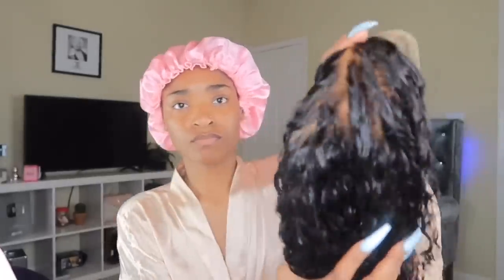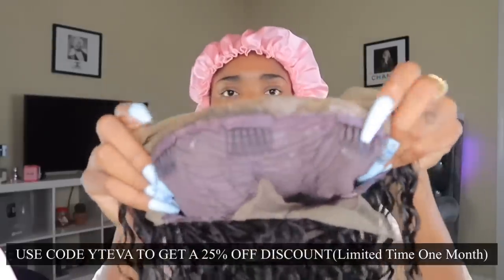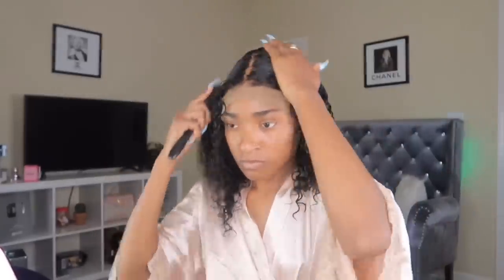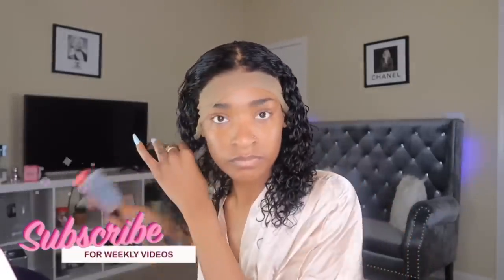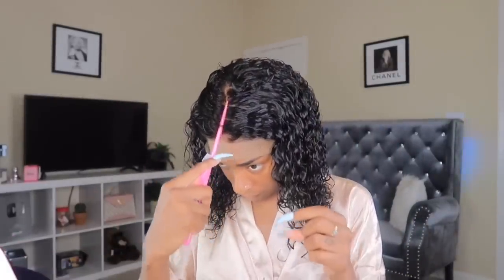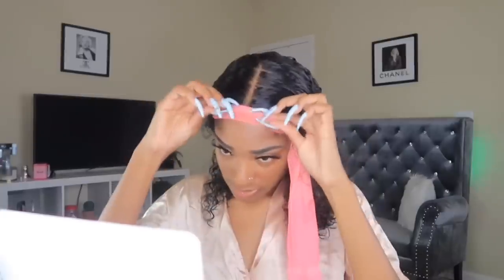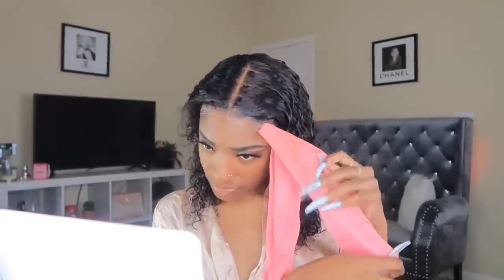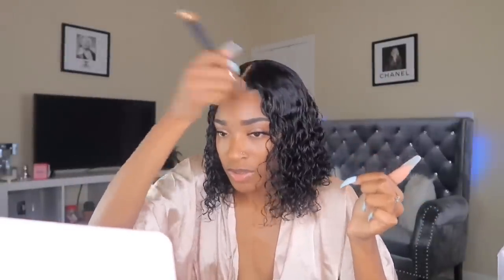START TO FINISH Wig Install + Style ft. Wig Encounters 💕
The wig I'm wearing in this video is from WIGENCOUNTERS:
Hair code: LFB900
Hair Type : Indian remy hair
Hair Color : Natural Black
Hair Length : 14 inches
Hair Density : 150% density
Cap Construction : 4‘ Parting Space Lace Front Glueless Cap
Bleached knots on the front lace
Cap Size :Average

HEY E.V.AGANG I hoped you enjoyed watching this video if you did make sure to give this video a big thumbs up 👍🏾And don’t forget to ‼️SUBSCRIBE ‼️to my channel to join the E.V.AGANG🤘🏾😚💓

What do i use to film? iPhone xr
What do i use to edit my thumbnails? Pic Art